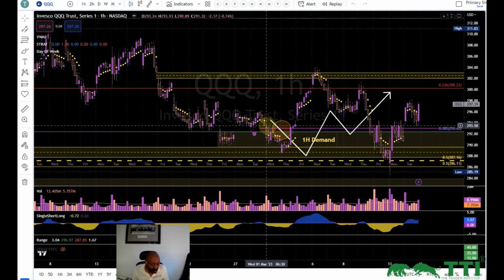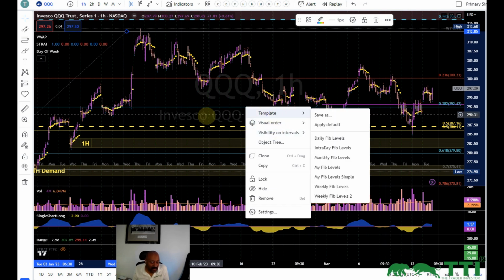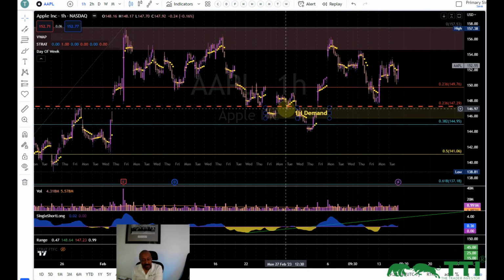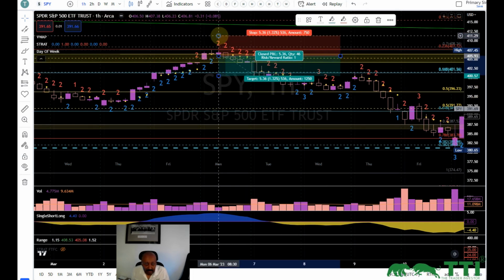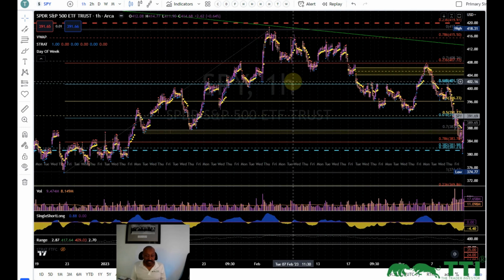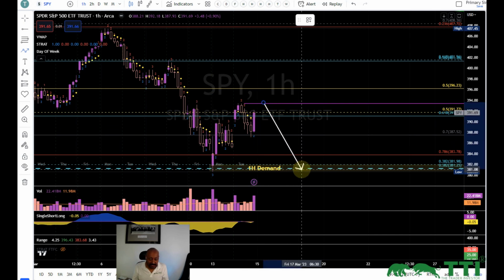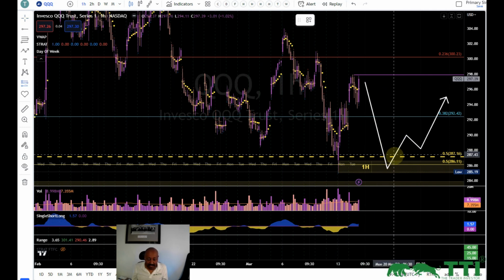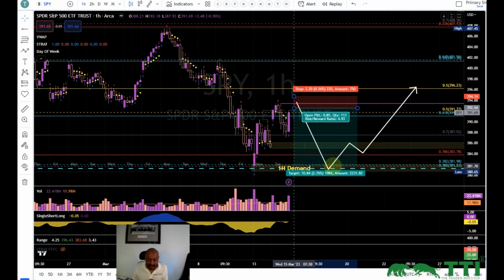Stock Chart Analysis - Trade Setup 3-14-23 | The Trader Investor | TTI